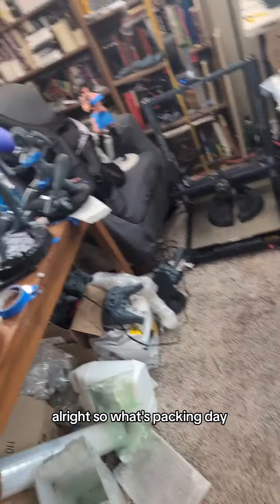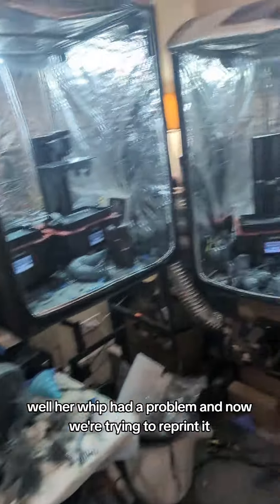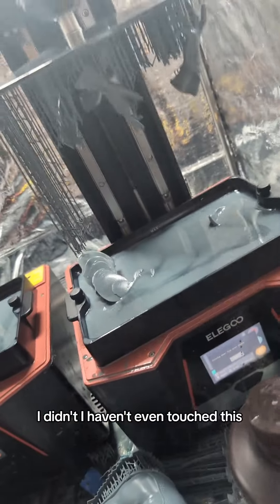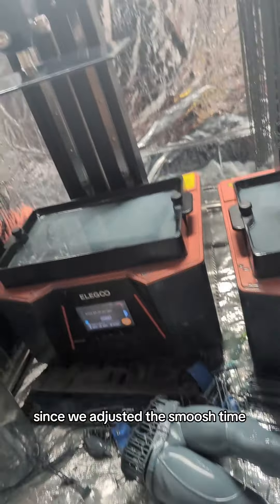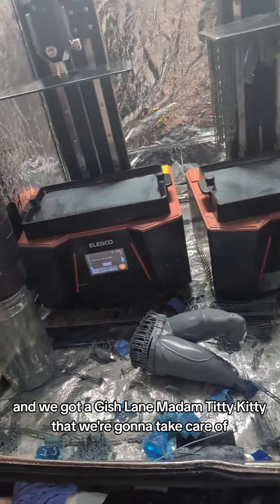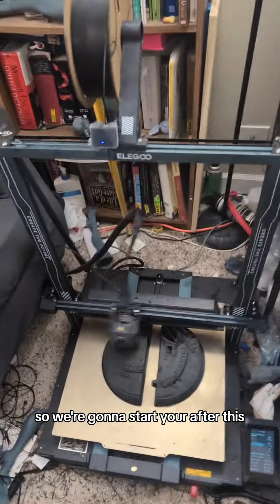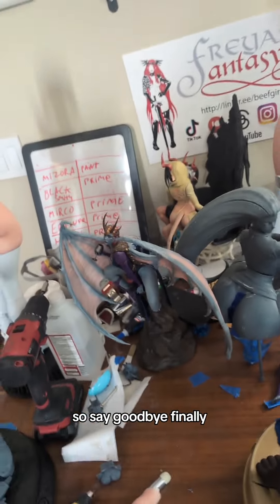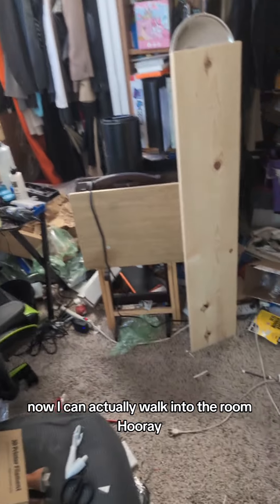packing day! get mizora out of here!